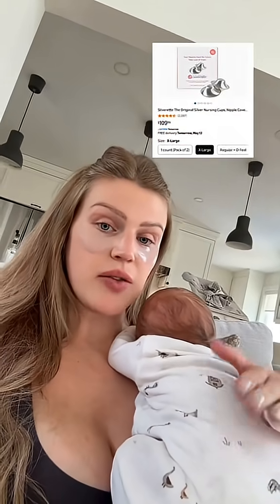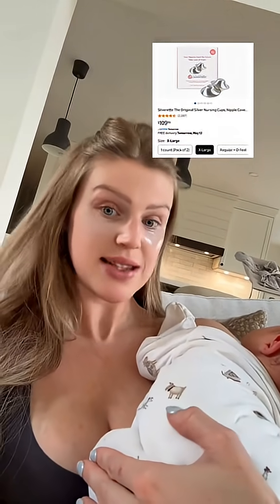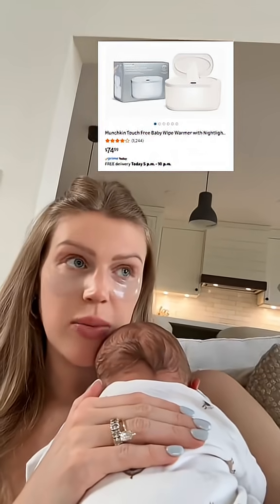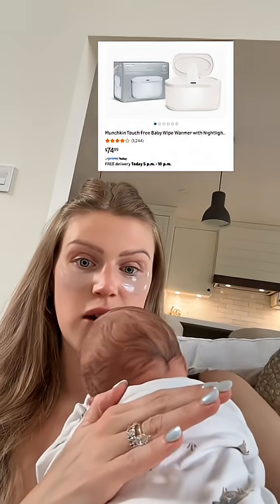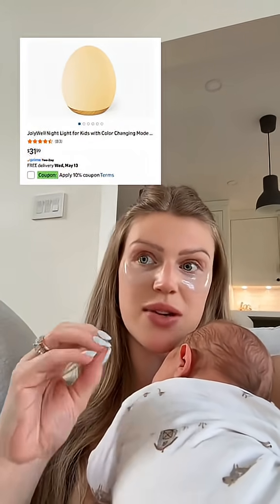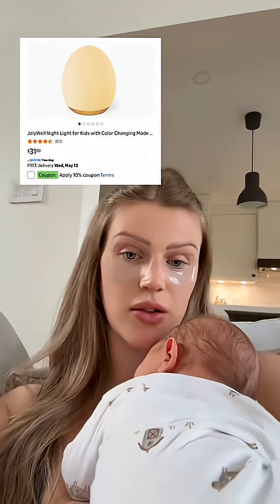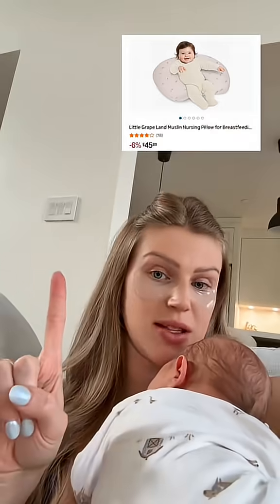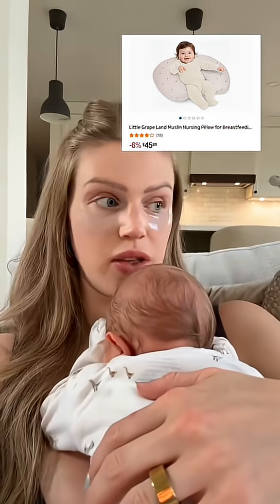all linked in my Amazon storefront🤠